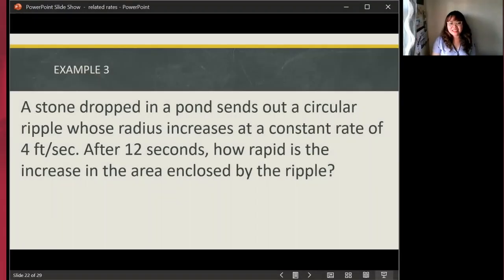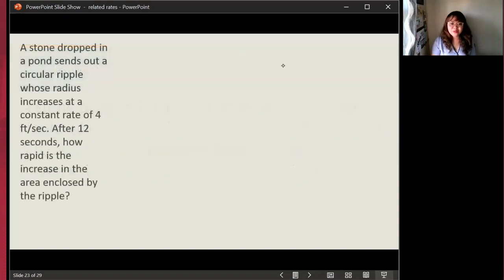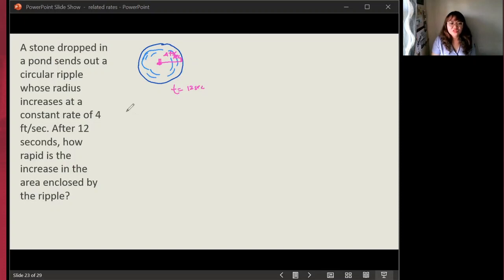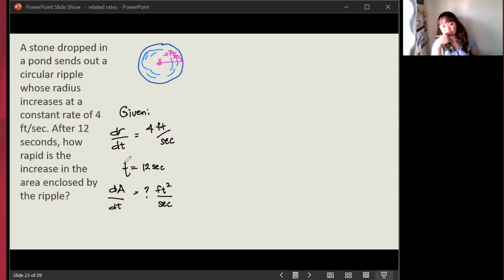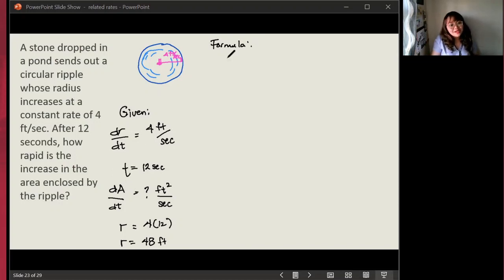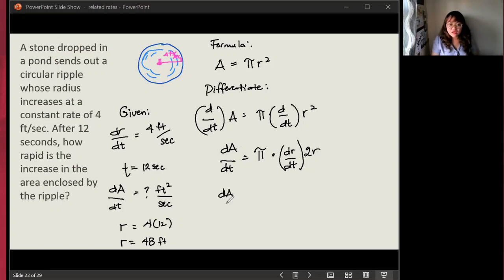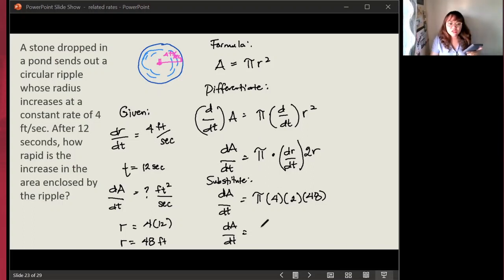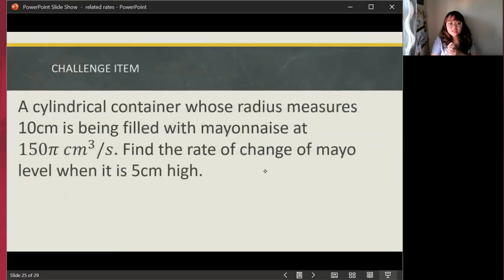Related Rates 3: Area of a Circle (384pi ft^2/sec, correction)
PLEASE CORRECT THE FINAL ANSWER IN RADIAN (MUST BE 384 pi ft^2/sec)

Intended for my STEM Grade 11 students.

Complete discussions are held during synchronous meetings.

Love,
Mamsh Helen